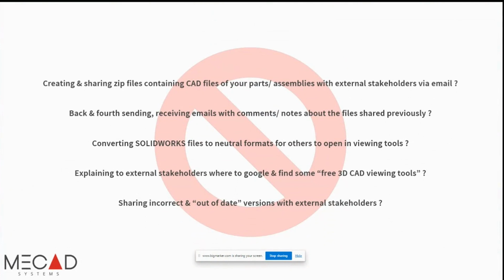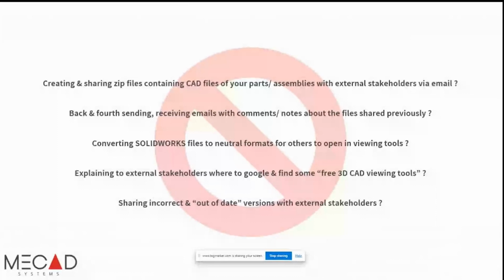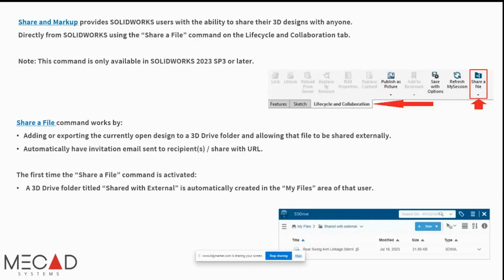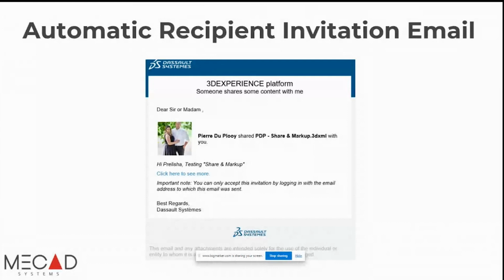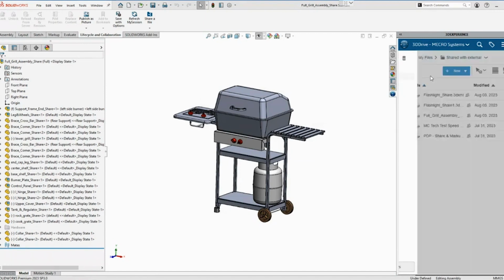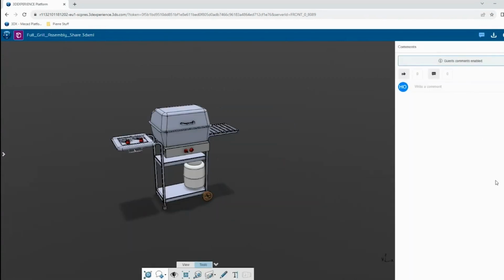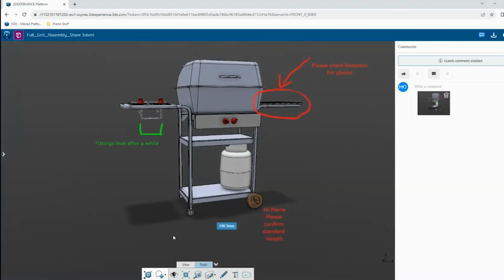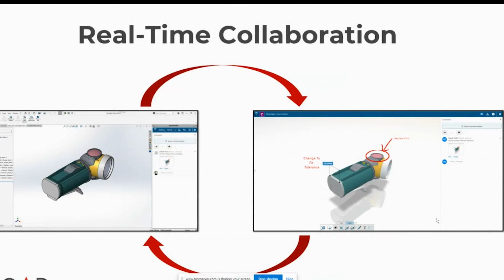You're WASTING your time... Find out why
📅Discover the Future of CAD Collaboration!

Tired of complicated CAD file sharing, redlining, and feedback discussions? We have the ultimate solution - 3DEXPERIENCE Cloud Services, now included with all new CAD licenses!

With just one click, experience the seamless sharing, reviewing, commenting, and markup of CAD files without downloading a single file. Simplify your CAD collaboration process on any device - Mac, Windows, Tablets, and even smartphones!

Streamline your design workflow and boost your engineering efficiency. Embrace the future of CAD collaboration with 3DEXPERIENCE Cloud Services!